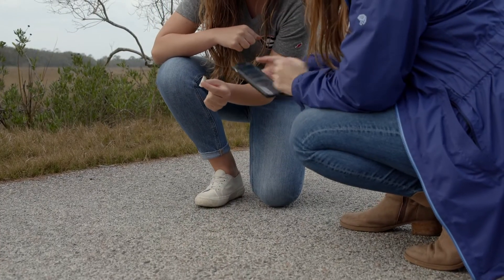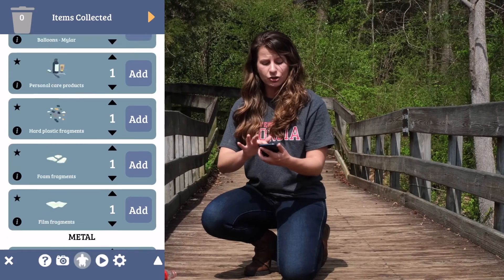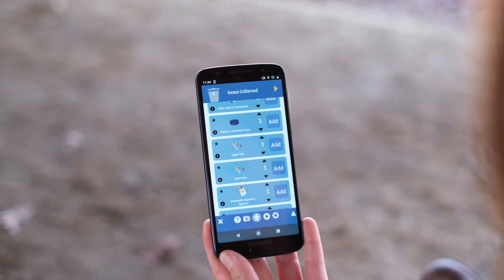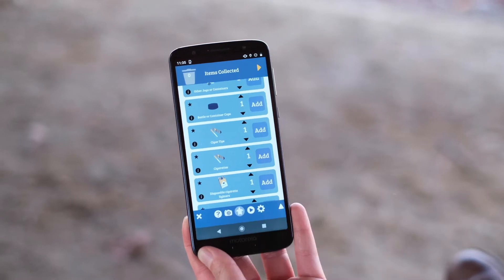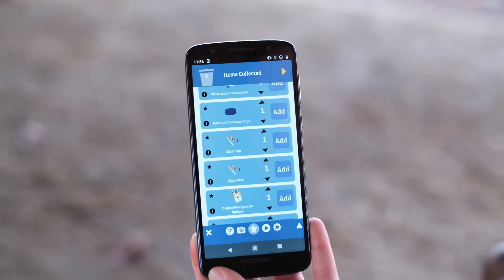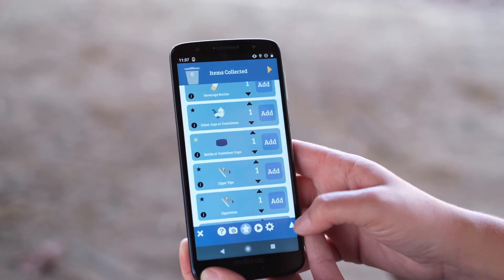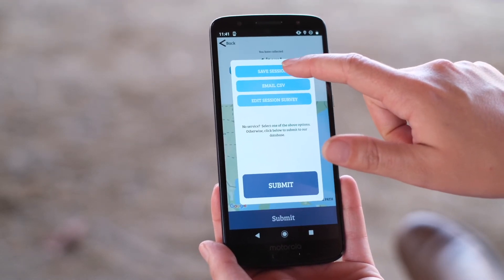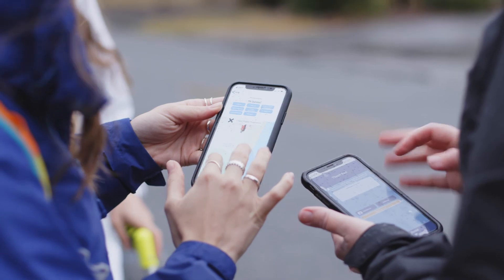Getting Started with Debris Tracker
Download the Debris Tracker app on iPhone or Android and join us today! Together, we can create a more comprehensive picture of marine debris and plastic pollution through collecting open data, generating scientific findings, informing policy, and inspiring upstream solution.